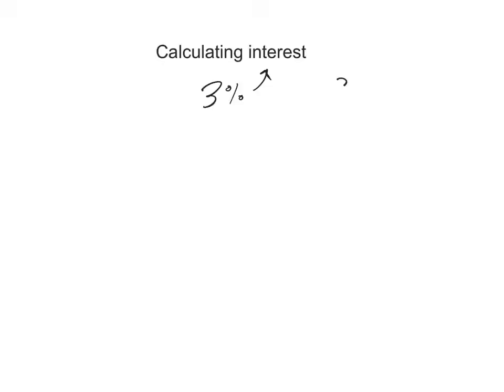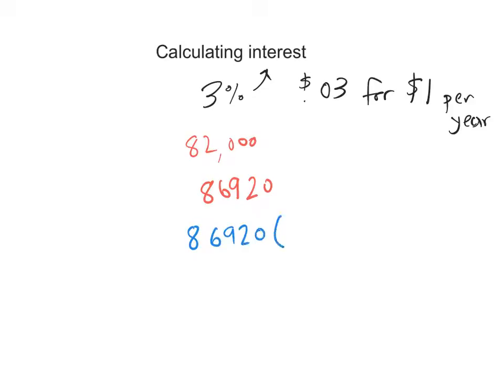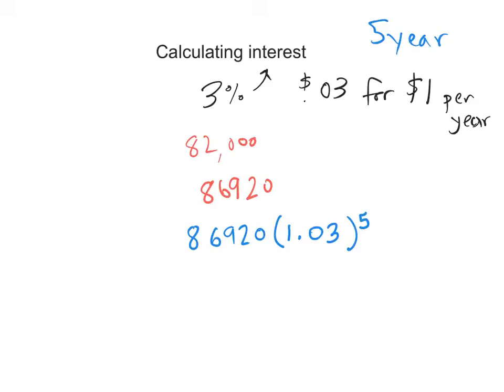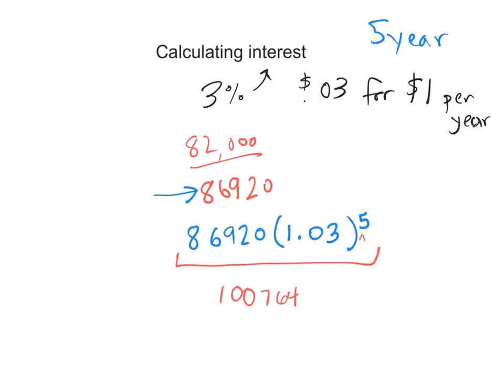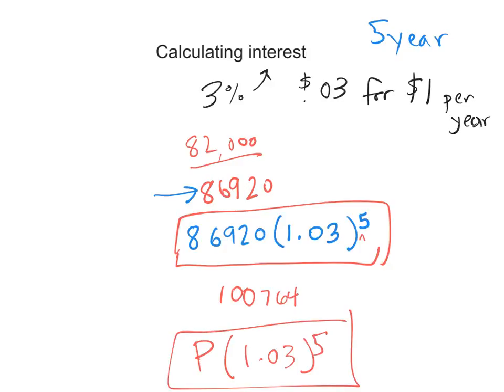Car Project - Interest